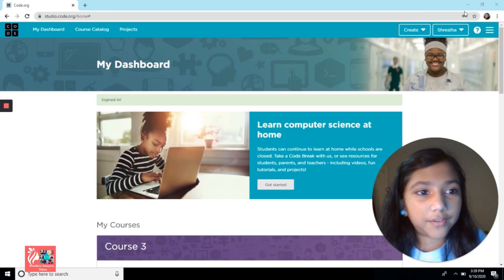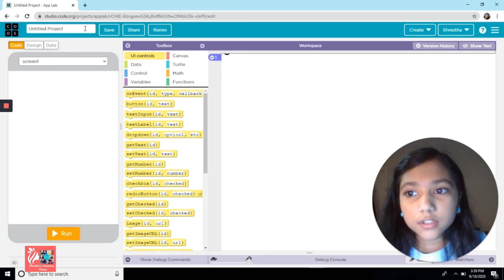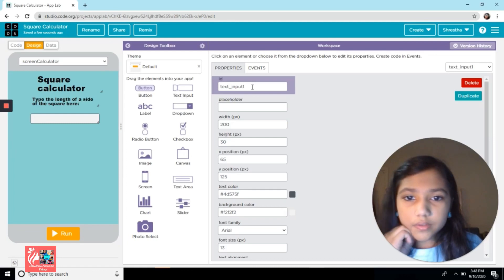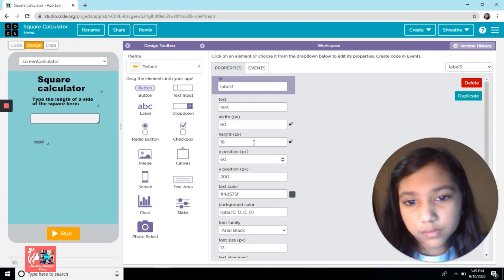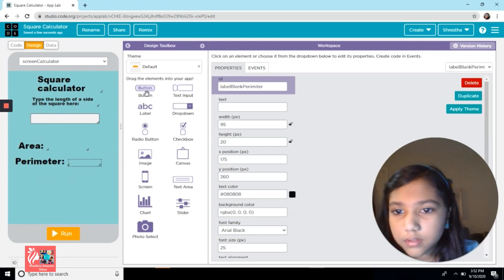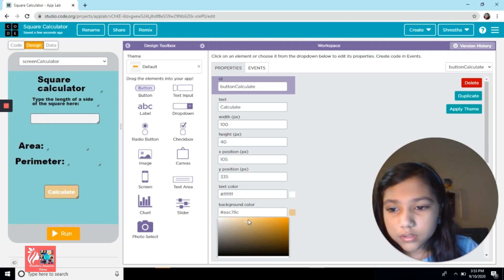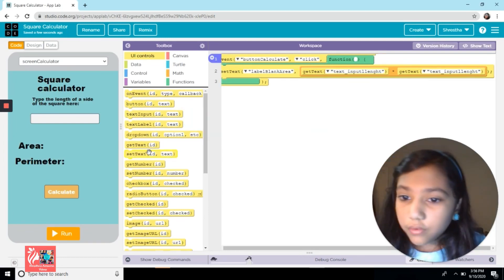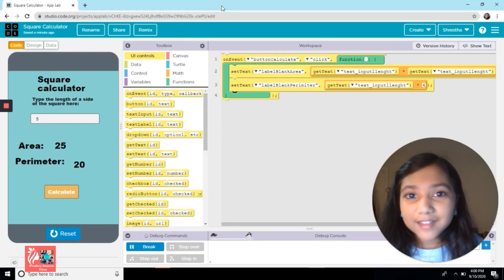Coding How to Design Square Calculator App without knowing Coding!!Appdesign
Square Calculator Apps allows you to calculate side, diagonal, perimeter, and area given any value. Built-in unit converter makes it a snap to calculate ...